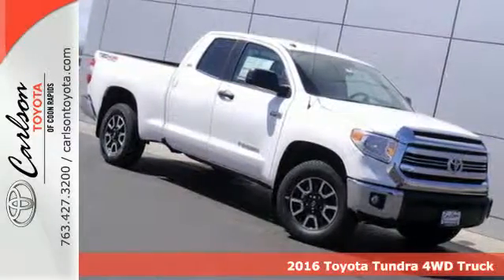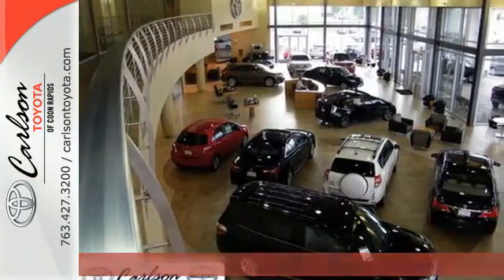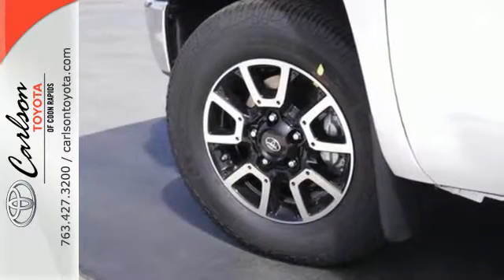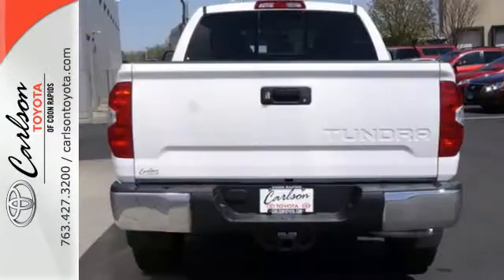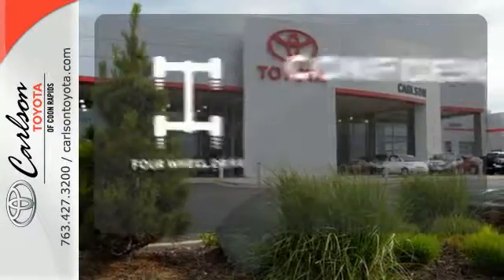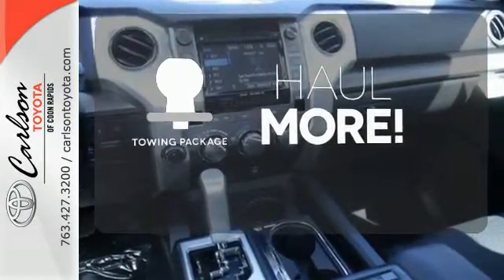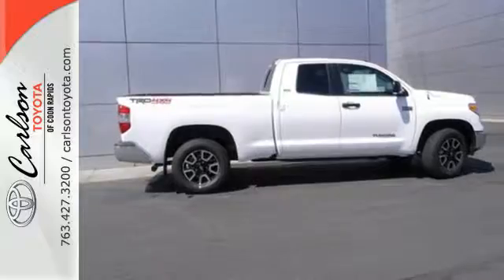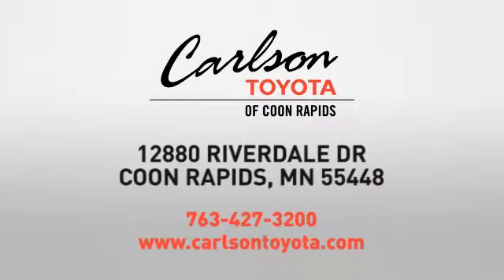2016 Toyota Tundra 4WD Truck Coon Rapids, MN #25872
Year: 2016
Make: Toyota
Model: Tundra 4WD Truck
Trim: Double Cab 5.7L FFV V8 6-Spd AT SR5
Engine: 5.7 L 8 Cyl. Cyl.
Transmission: Automatic
Color: Super White
Interior: Black
Stock #: 25872
VIN: 5TFUW5F12GX547060

Address:
12880 Riverdale Drive NW